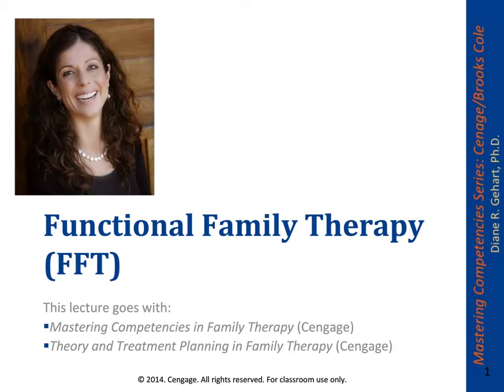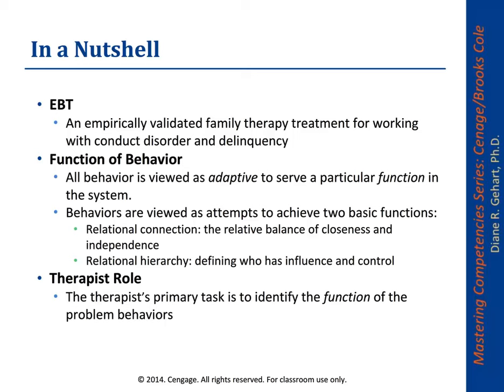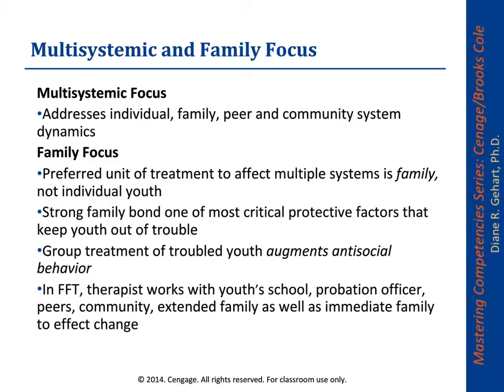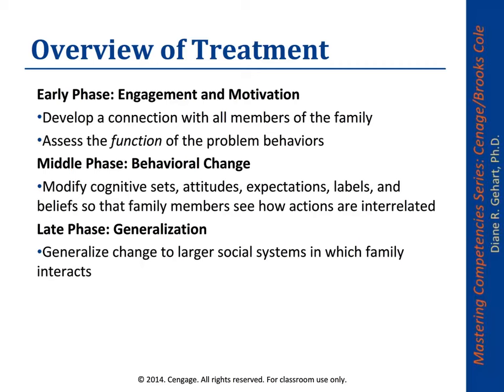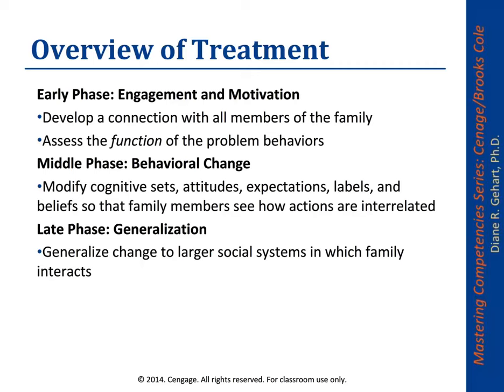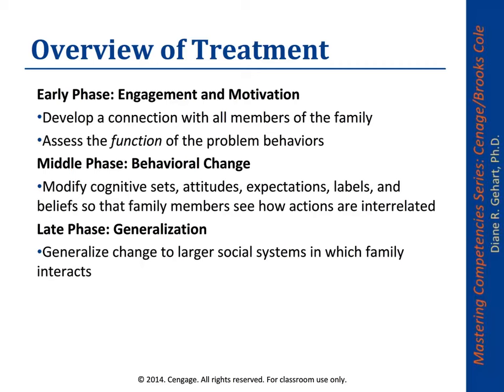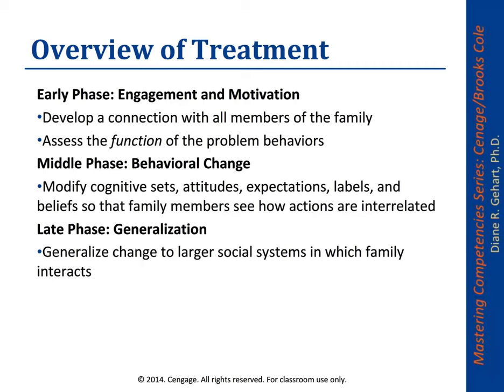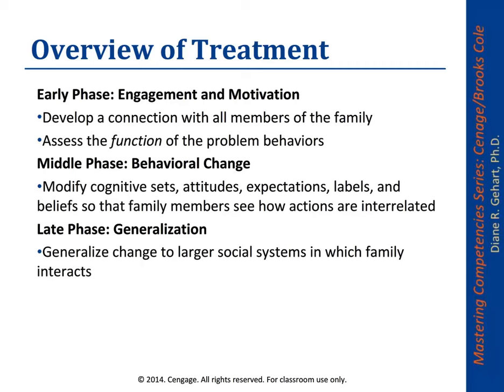Functional Family Therapy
Get the Quick Start Guide to the MFT Licensing Exams for Free

Get Free Clinical Forms that go with Dr. Diane Gehart's textbooks

Dr. Gehart's Functional Family Therapy lecture based on her texts Mastering Competencies in Family Therapy and Theory and Treatment Planning in Family Therapy (Cengage).

0:00 Introduction
0:52 In a Nutshell
5:03 Multisystemic and Family Focus
8:15 Overview of Treatment
11:18 The Therapeutic Relationship
15:16 Case Conceptualization
21:26 Phase Goals
23:55 Family-Focused Problem
26:07 Problem Sequence
27:03 Relational Reframing
29:03 Organizational Themes
30:23 Interrupting and Diverting
32:15 Process Comments
33:40 Parent Skill Training
34:47 Mutual Problem Solving
36:31 Conflict Management
37:17 Communication Skill Building
38:02 Matching to fit the Family
38:51 Diversity
40:19 Evidence Base